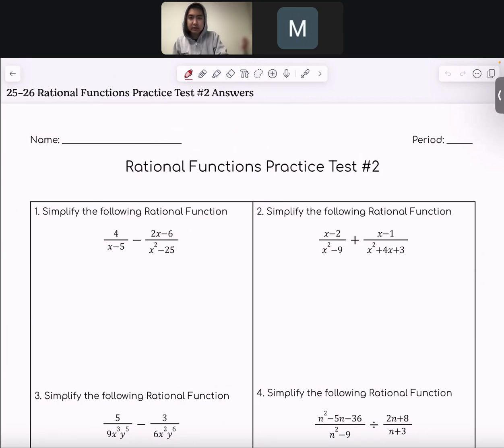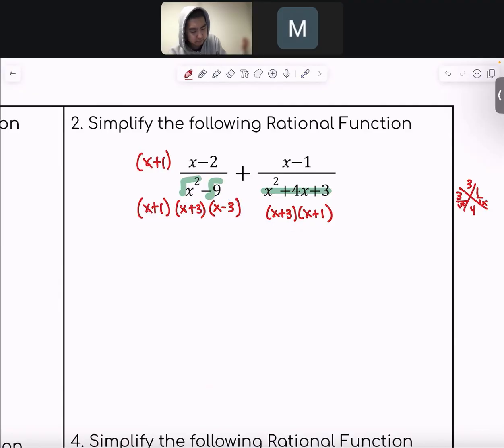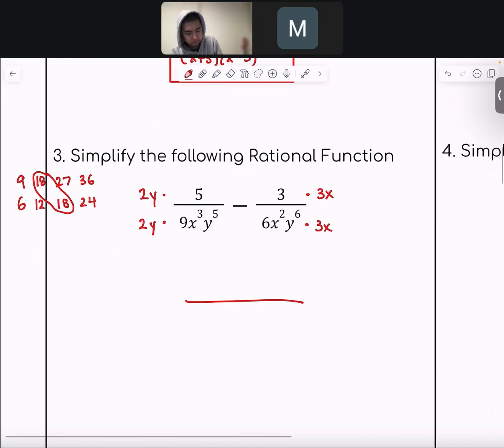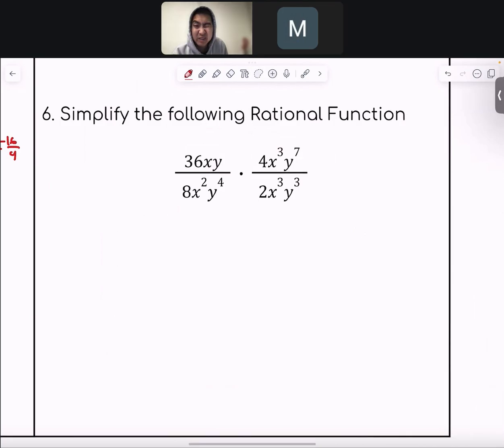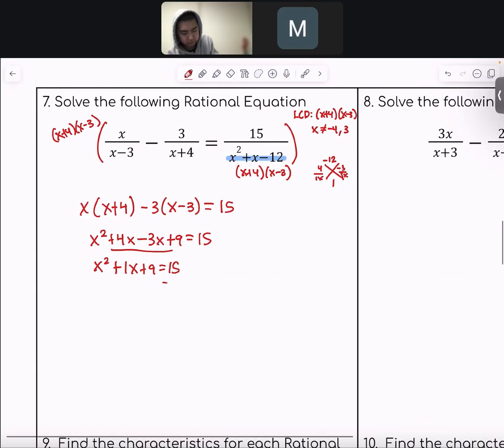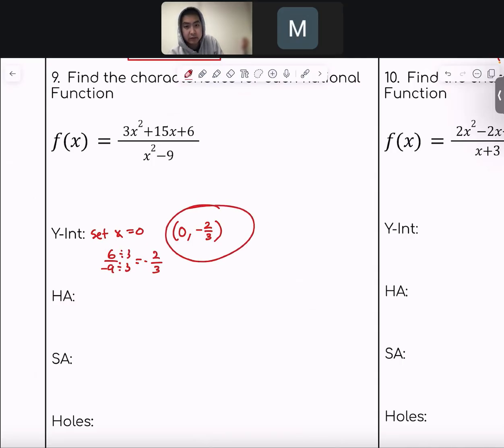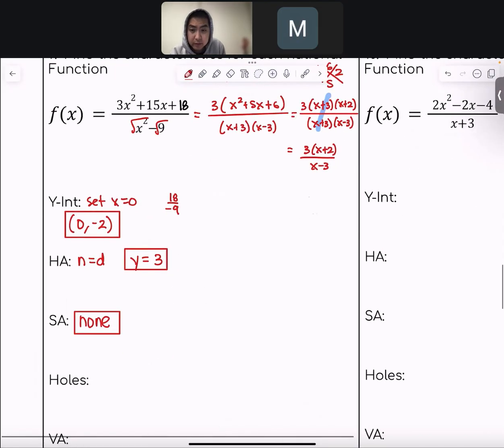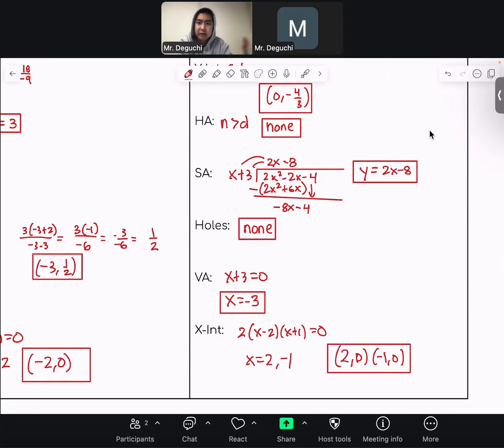25-26 Rational Functions Practice Test #2